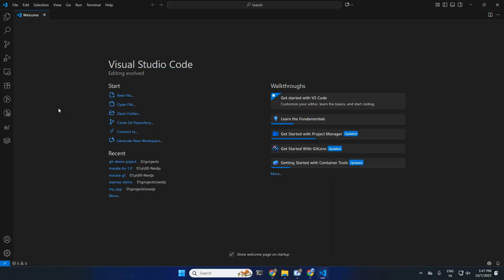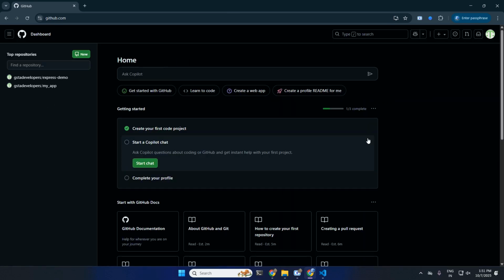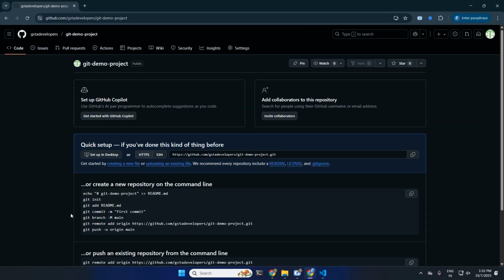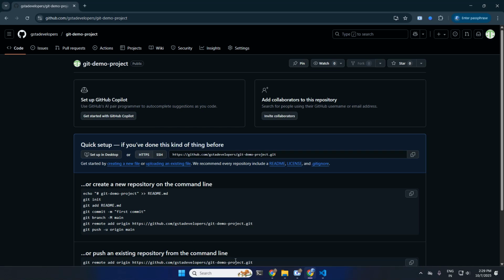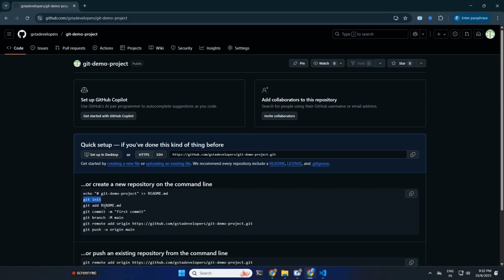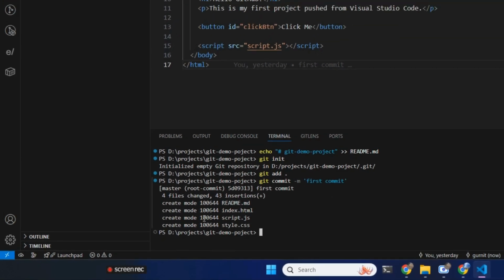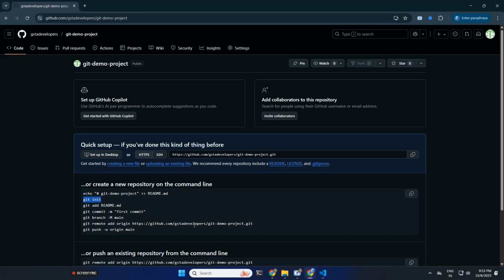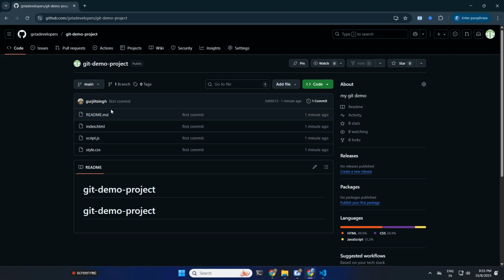How to Upload Project to GitHub Using Visual Studio Code (2025)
In this video, I’ll show you how to upload (push) your project to GitHub using Visual Studio Code — step by step!

You’ll learn:
 How to initialize Git in your local project
 How to make your first commit
 How to create a repository on GitHub
 How to connect VS Code with GitHub
 How to push your project files safely

This tutorial is perfect for beginners who want to upload their code from their computer to GitHub for the first time.